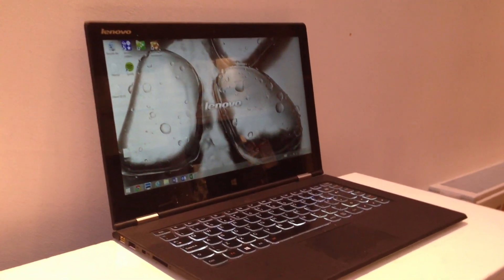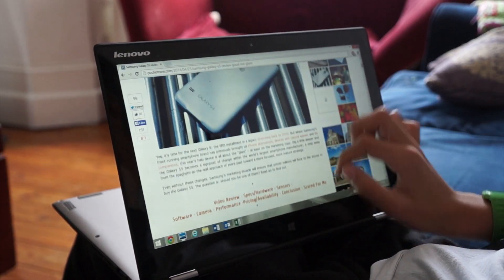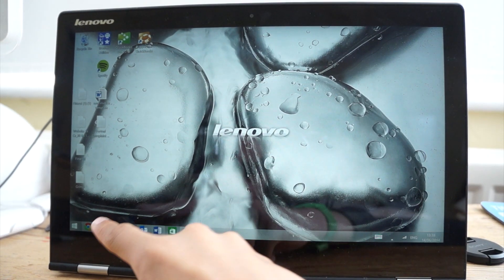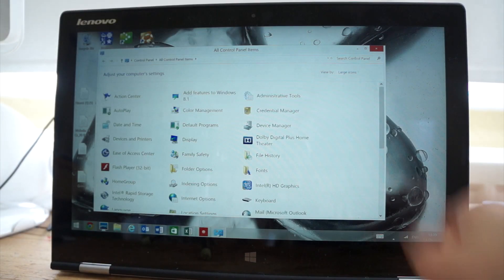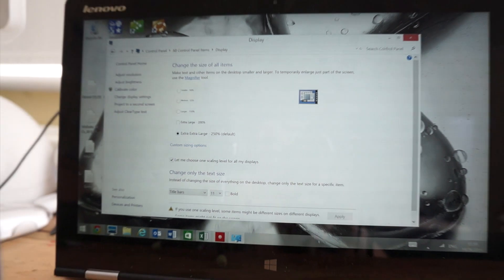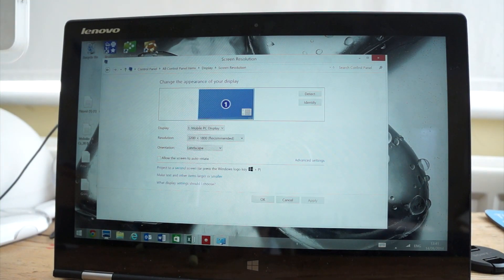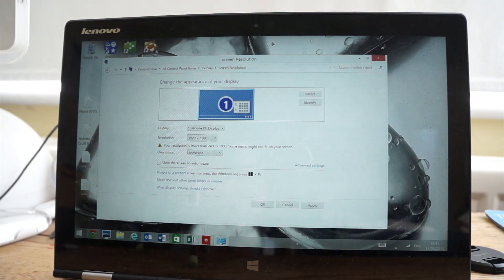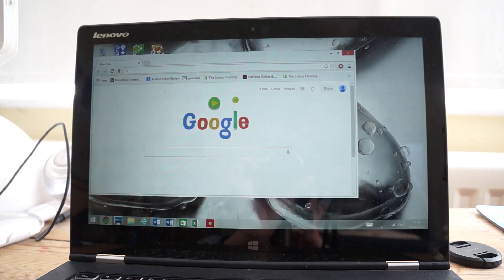How to fix the software scaling (DPI) issue on the Lenovo Yoga 2 Pro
Is Windows 8.1 on your Lenovo Yoga 2 Pro too small for your eyes? Well, then let me help you by fixing the software scaling (DPI) of the Lenovo Yoga 2 Pro. Hope this helped!

Written version:
1. go to Windows Explorer and click "Open Control Panel", which can be found from the Windows Explorer ribbon on the "Computer" tab. alternatively, on Windows 8, you can swipe from the right edge of the screen or move the cursor to the top right edge to access the charms bar. tap on settings and then control panel.

2. once the control panel is opened, click on the "display" option (if the control panel is in list view) or go to "Appearance and Personalisation" and then "display" if the control panel is in Category view.

3. in the display settings, there are a selection of different options where you can set the scaling at different percentages.  mines at 250%, but you can set your own scaling percentage a clicking "Custom sizing options" and set the percentage to whatever you like. (note: you may need to restart your computer to enable the settings)

4. next, you'll need to check the resolution by going to "Adjust resolution" found on the left of the display settings window. the resolution on this Yoga 2 Pro is set to 3200 x 1800. if you set the screen resolution to 1920 x 1080 (with the default scaling options) the picture will be larger, but more blurry and fuzzy. in order to maintain the full clarity of your display, set the resolution to the highest settings (which in this case is 3200 x 1800).

5. finally, if you are using chrome as your default web browser on Windows 8,  it may launch into a metro mode, which in my case is unusable on this Yoga 2 Pro. this can be fixed however, by clicking the black window bar at the top, click the menu button, and then click "Relaunch chrome on desktop". In the video, I said it's a bit more blurry and fuzzy, but since then google have fixed this issue which means the picture is much more crispier!!! lol

once again hope this video helped you :)